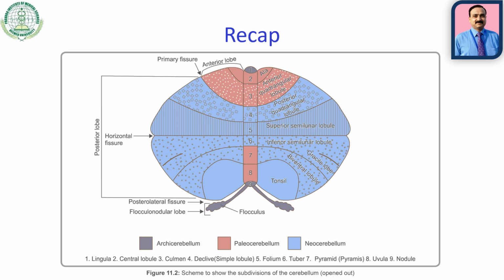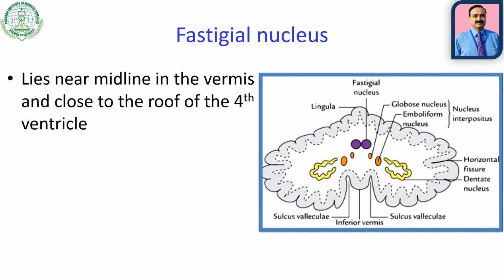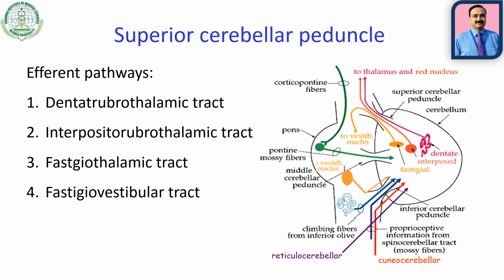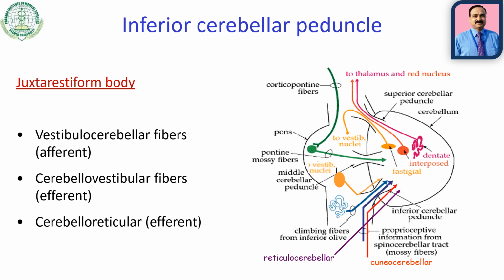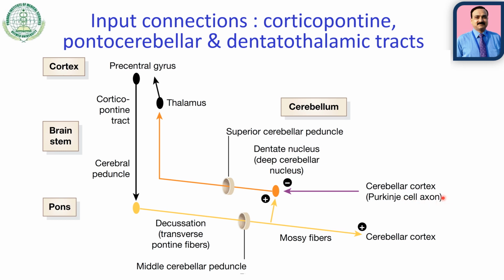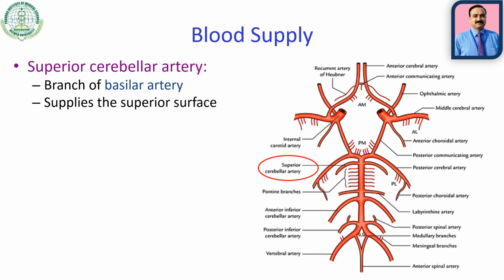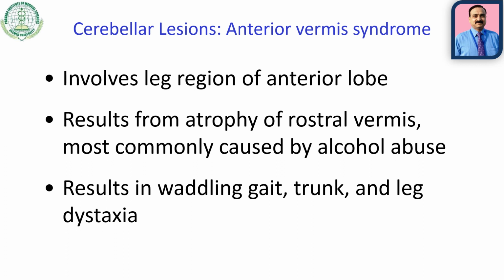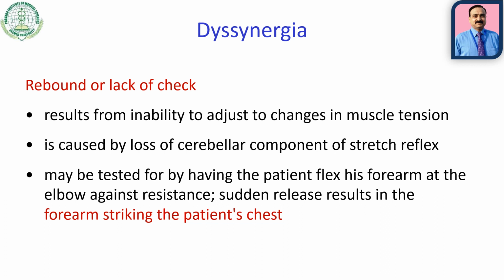Cerebellum Part II/Dr Sandeep Pakhale, Professor and Head, Department of Anatomy, PIMSDU, Loni(MH)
Gross Anatomy of Cerebellum ( Deep Nuclei, Connections Blood Supply and Applied Anatomy)